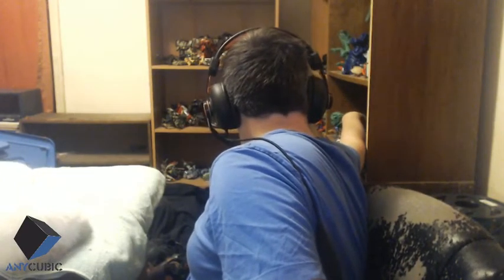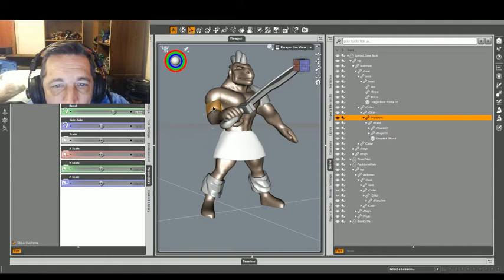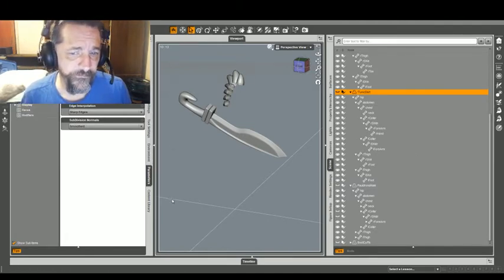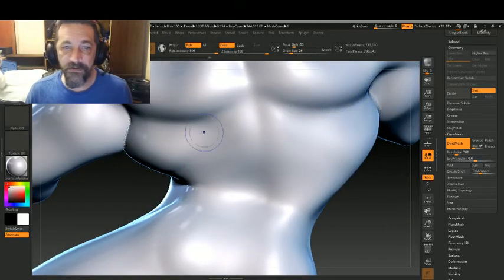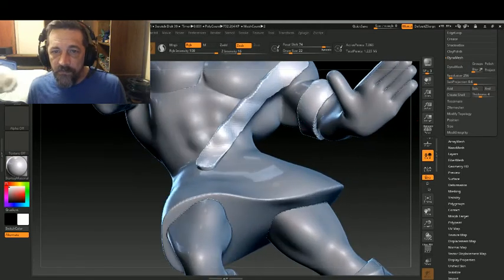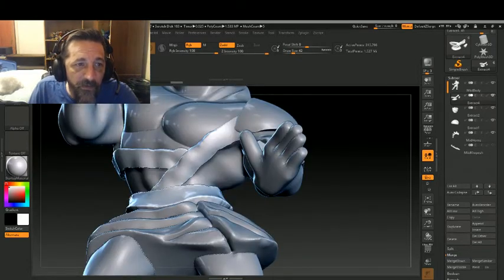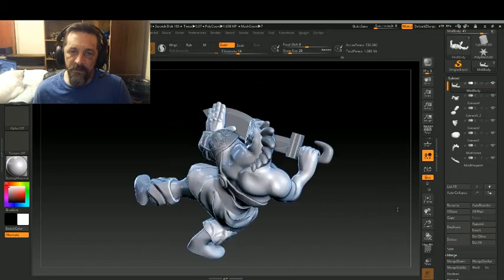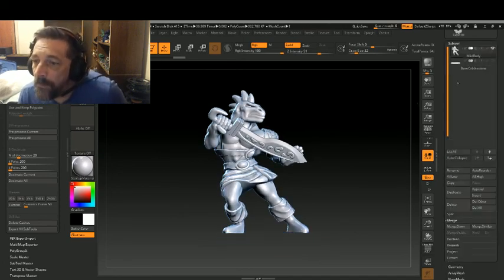3D Sculpting for 3D Printing Miniatures E047 Wild Dragonborn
Before I started this series, I made a mini for my character in my Wednesday game (where I play, not run, the game) - it's the figure in my avatar and the red silhouette on my videos. Well, today I resculpt him - my Dragonborn Druid, aka the Wild Dragonborn!

Please forgive the long intro, the actual proccess begins at 6:17 . And sorry for the Inpurruptions from my cats...